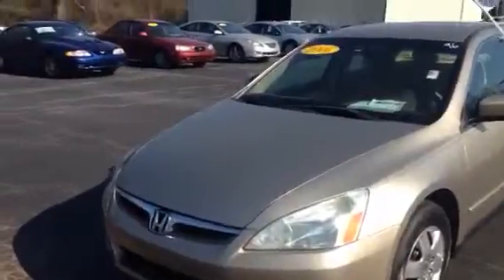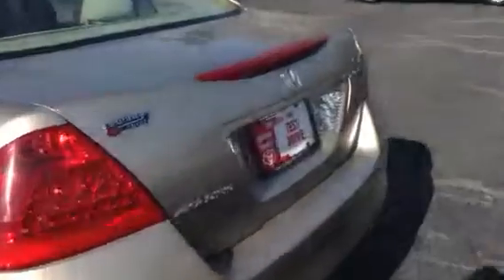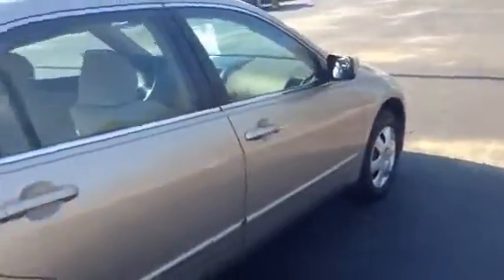Preview 2006 Honda accord for Mr. Jones by Greg